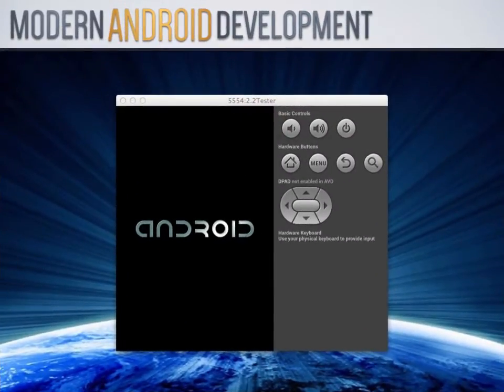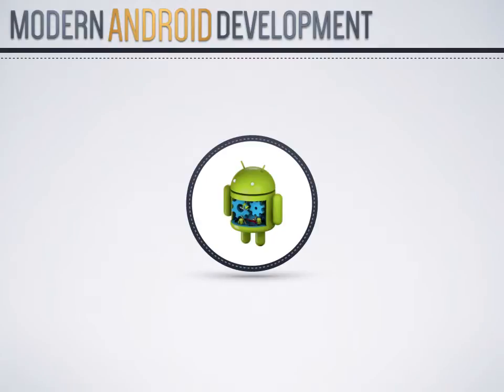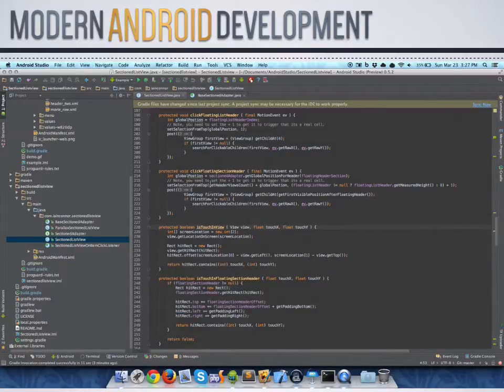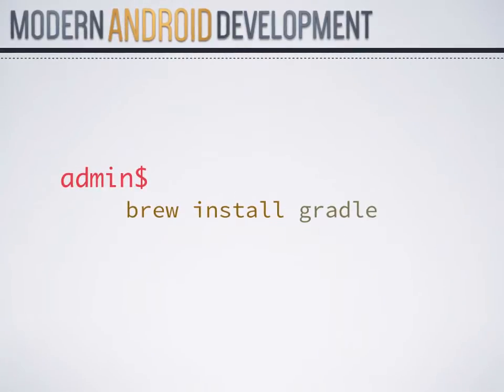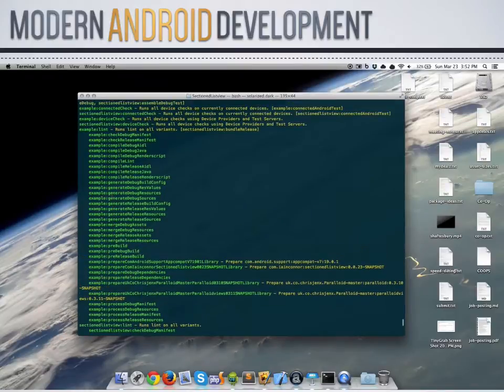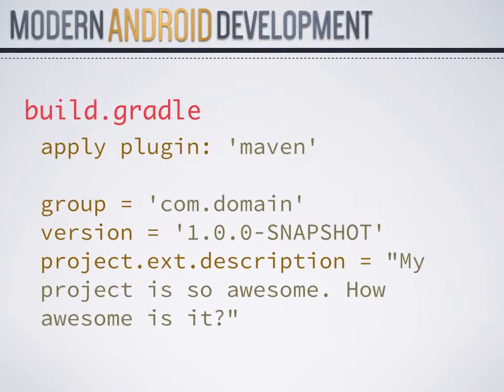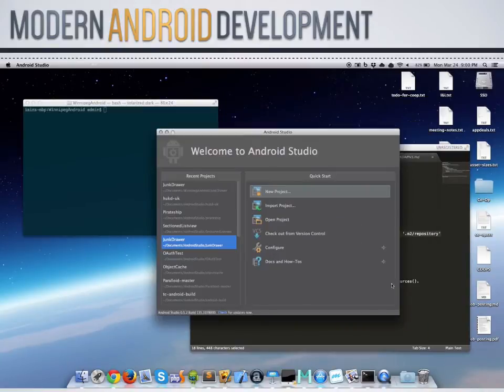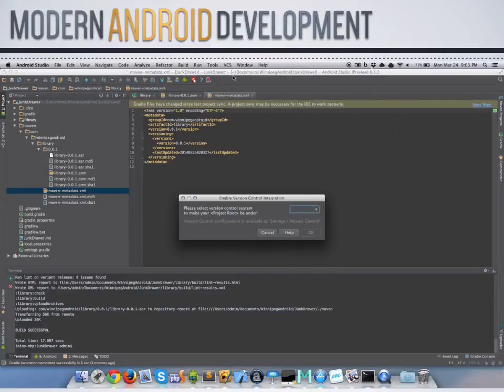Modern Android Development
A talk I gave at the meetup on the type of Modern Android Development I've been doing